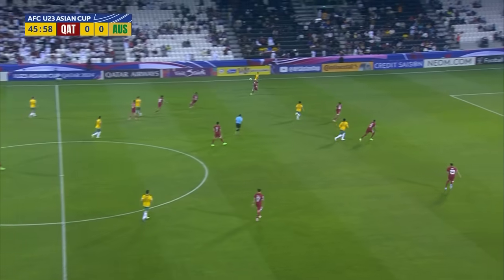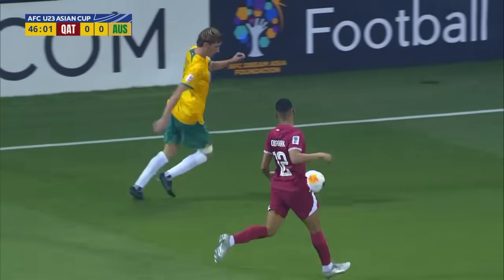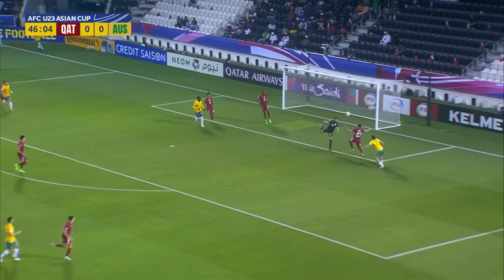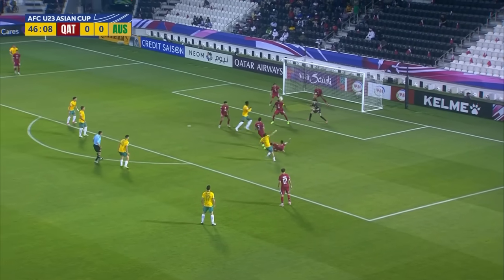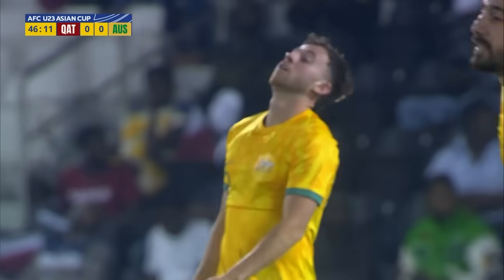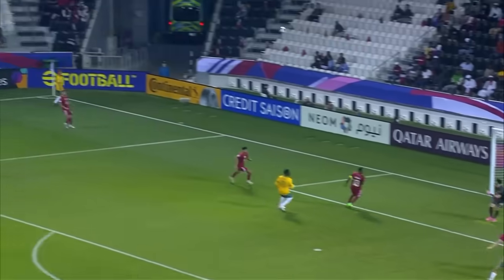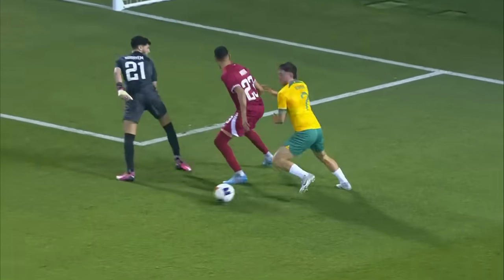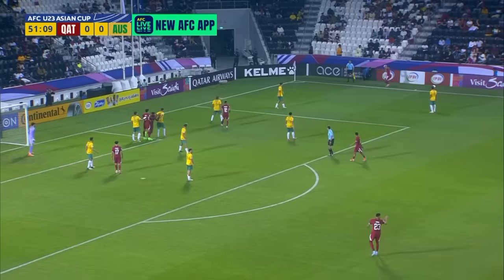AFCU23 | Group A : Qatar 0 - 0 Australia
Australia exited the AFC U23 Asian Cup Qatar 2024™ on Sunday with Tony Vidmar’s side failing once again to find the back of the net as the Olyroos shared a 0-0 draw with group winners Qatar to limp out of the tournament and miss out on a place at the Olympic Games.